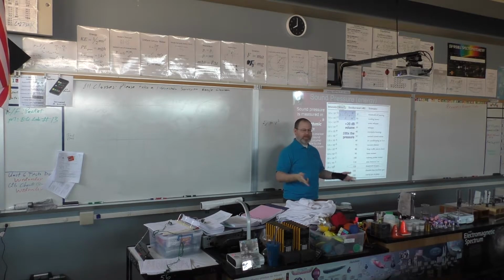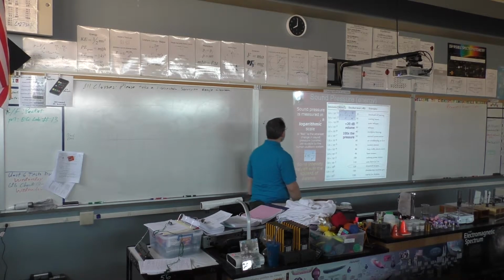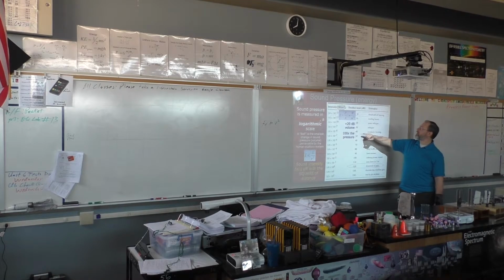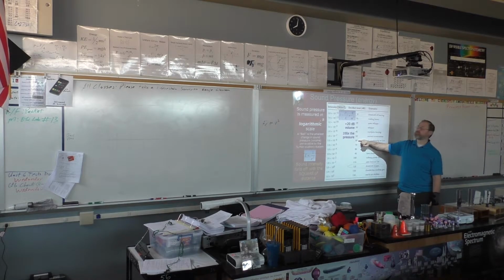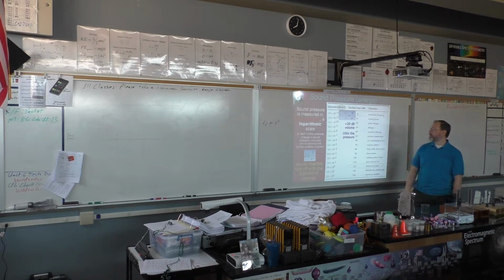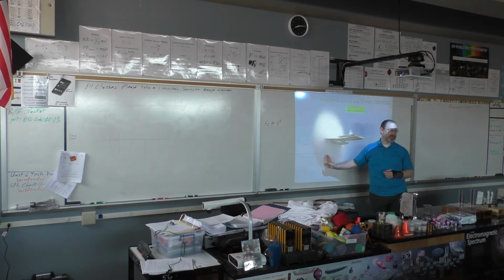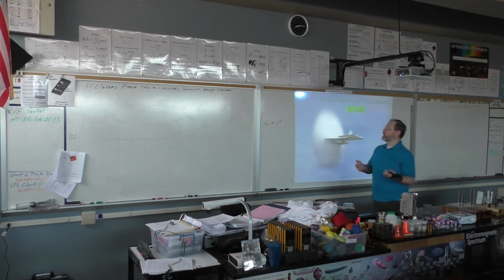Sound Waves Part 1 of 2 1-30-20